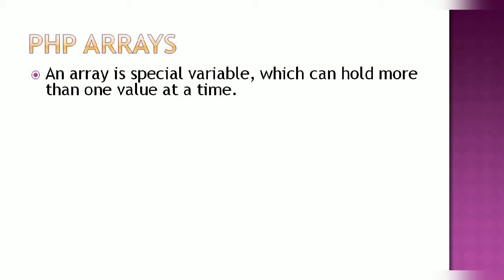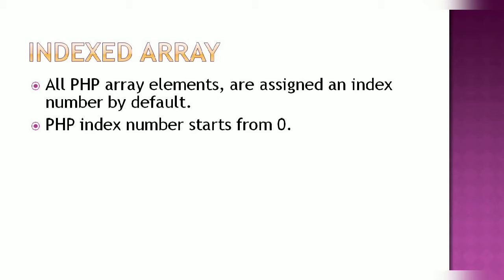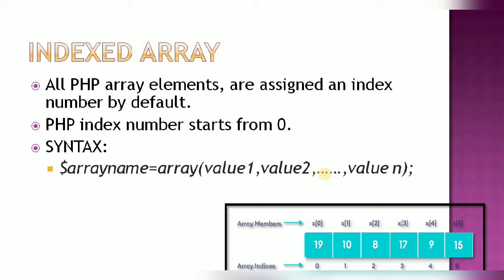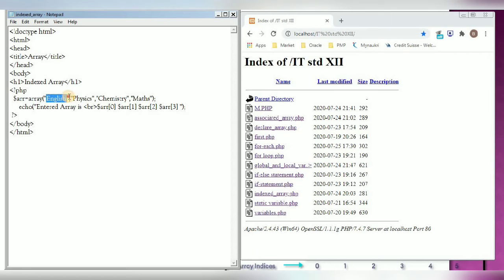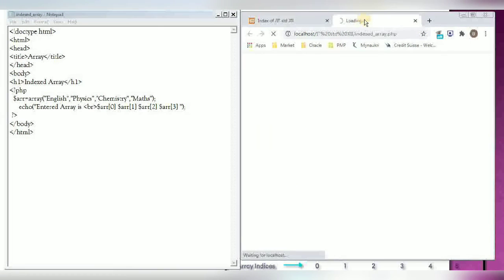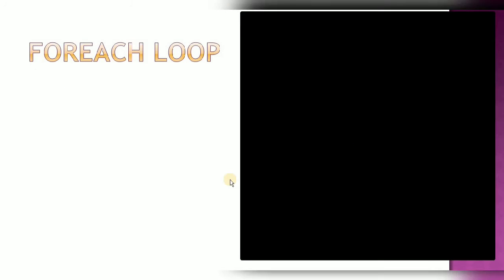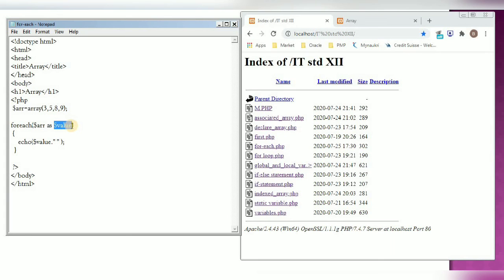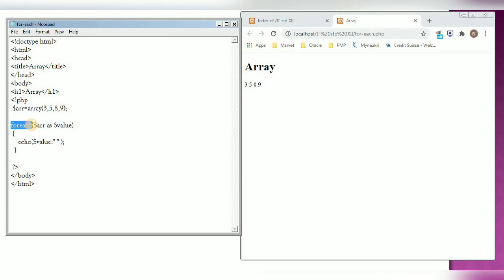Arrays in PHP